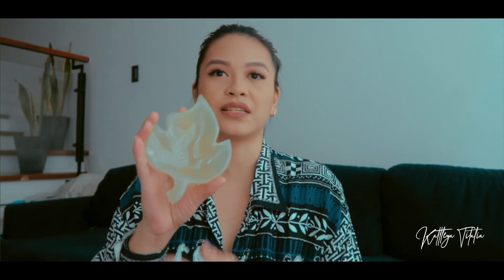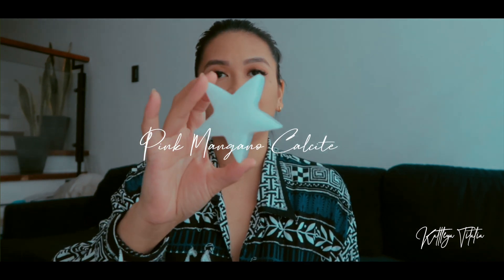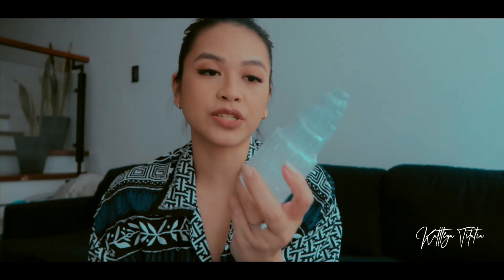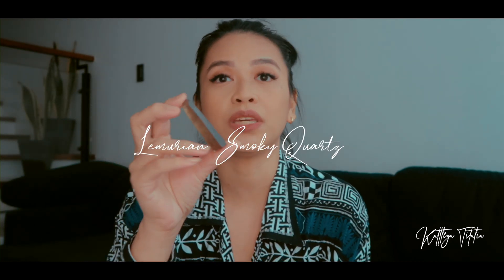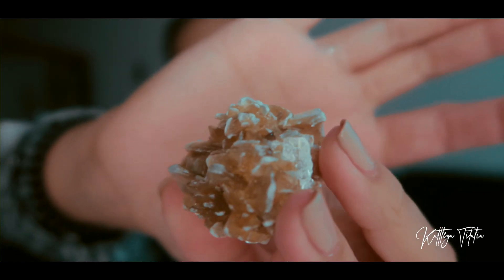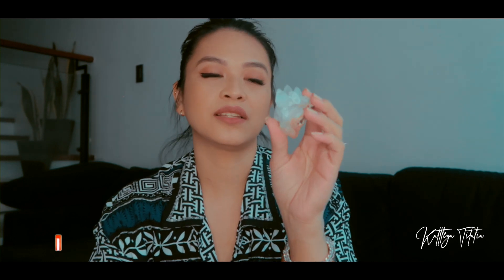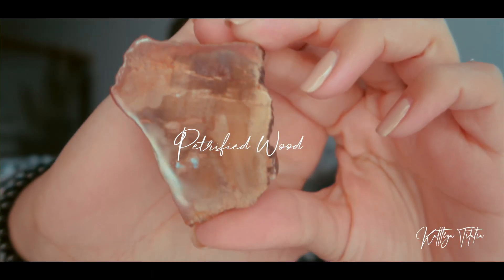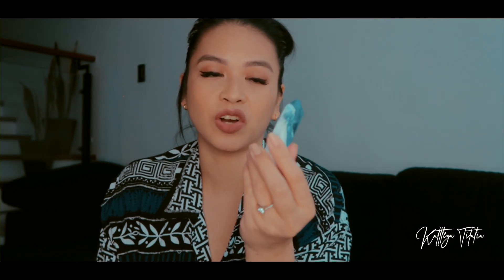FEBRUARY CRYSTAL HAUL | KATTLEYA TITALIA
FEBRUARY CRYSTAL HAUL
Hi guys! Sharing a collective haul of all the crystals I adopted in the month of February (2021). What was your favorite crystal from this haul? Any suggestions for my next crystal video?

0:00​ Intro
1:18 Lustrous Siren
3:32 Core Crystals
4:50 InnerCrystal
7:05 Iscintillate PH
8:35 PlantsandCrystals.PH
9:35 Soliel Crystals PH
11:25 Parkrose Crystals
12:40 Intocrystals
14:30 MoonChild ChakrasPH
16:40 Adastraonline
17:05 Crystalcat PH
17:26 MMCrystalsPH

Instagram of Crystal Shops mentioned:
@lustroussiren | Lustrous Siren
@moonchildchakras.ph | Moonchild Chakras PH
@innercrystal | Inner Crystal
@parkrosecrystalsph | Parkrose Crystals
@crystalcat.ph | Crystal Cat
@plantsandcrystals.ph | Plantsandcrystals.PH

What Im wearing:
Top: Thrifted

Social Media Platforms:
LYKA: kattleya titalia